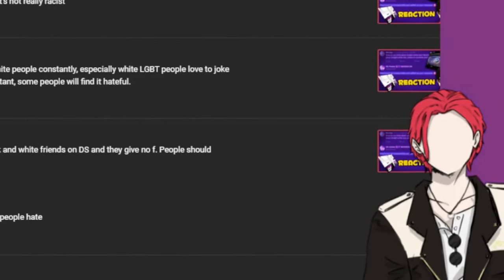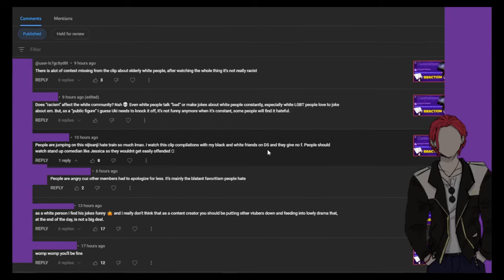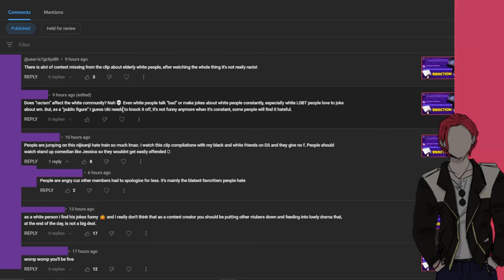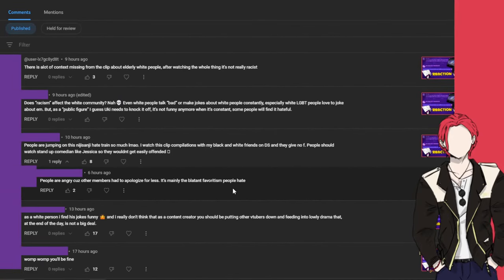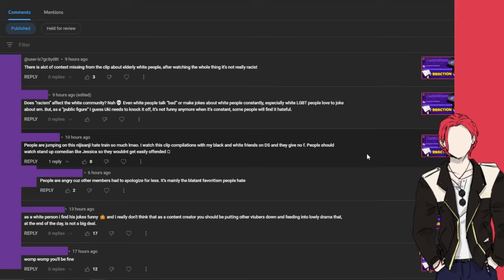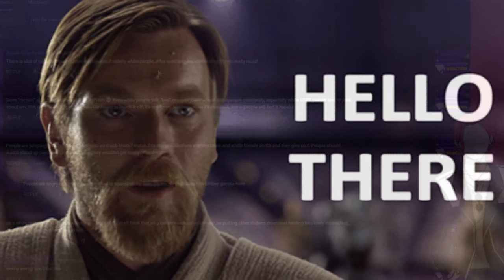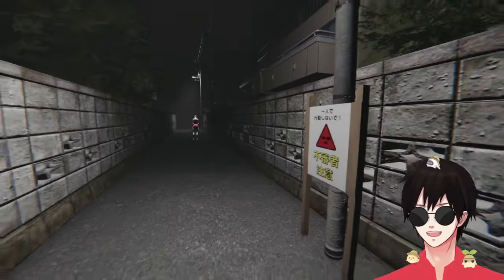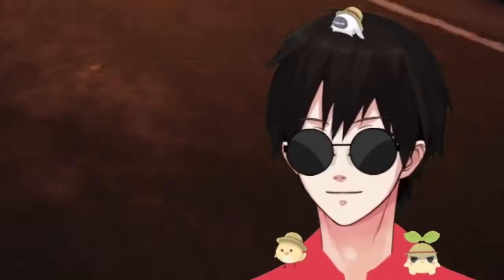READING 'Uki Violeta Racist Compilation - REACTION' COMMENTS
A last minute recording, a last minute upload xD I literally woke up, seen the notifications of comments, ate cereal, got on my pc and pressed record...

Chapters
00:00 Start of Video
00:41 Reading Comments Starts
07:04 IDK, Moving on xD
07:26 Just Chatting (Sees the Views - at the time)
08:26 Side Tracks & Talks about something else xD (sorry)
09:49 Outro

Wishlist: Throne.com/giftea
(I havent added anything but gifts can be suggested/added)
**non refundable**

Live
General
Info: SpilledTea or SpillDaTea
Memes: TasTea ? (as in tasty)
FanArt
NSFW
Oshi Mark: ☕

Setup/Tools:
Alienware Aurora R5
OS: Win10
Graphics Card(s): Nvidia GeForce GTX 1070 G1 8GB
Processor: Intel Core i5-6400 CPU @ 2.70GHz
Memory: 16GB RAM
DirectX: Ver.11
Storage: 1TB HDD Internal. x2 2TB External SSD Cards
Monitors: AOC & ASUS
iPad Pro 12
Behringer UMC22 USB Audio Interface
Cheap Amazon Mic (came with a Neewer-100 and Boom Arm)

PNGtuber(s): Drawn by me using ProCreate

Vtuber Model used in Video:
Chitose - PRO Version (Colour changes done in Vtube Studio. Assets drawn by me)

(Stream) Commands:
!setup
!social
!rules
!tip
!gift or !wishlist
!tools
!uptime
!vtuber

what are you doing down here o_o no-one reads this far